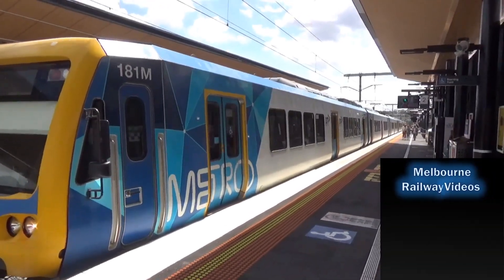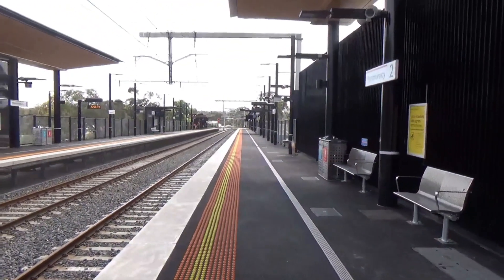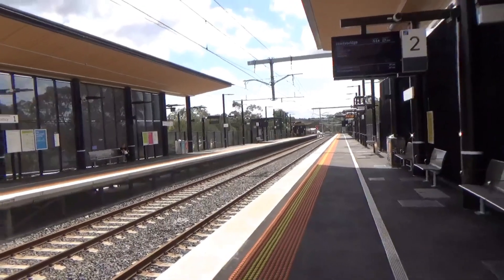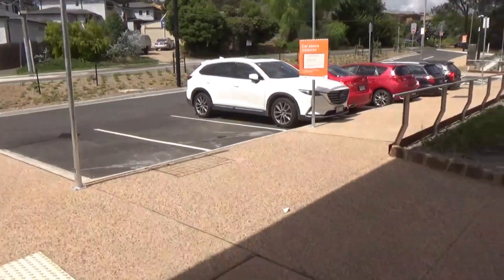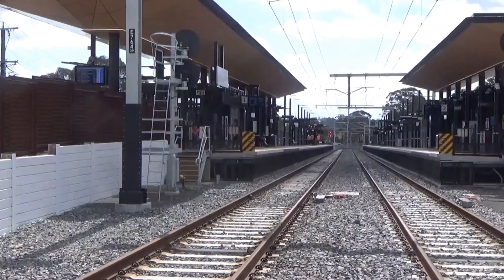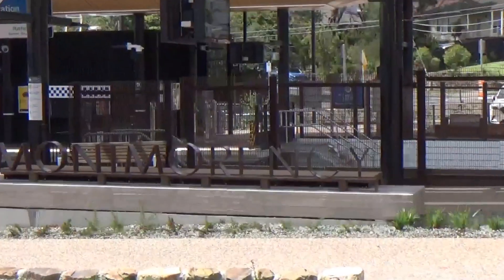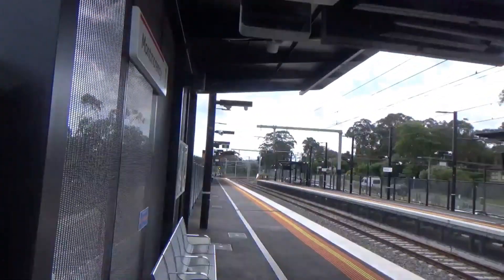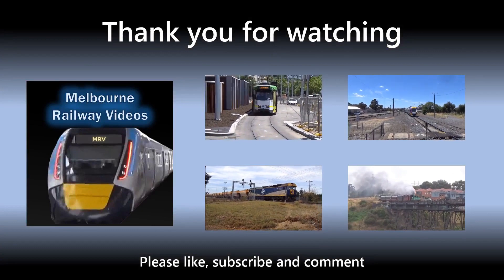Montmorency part 3 (Melbourne Railway Vlog 213)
Montmorency was once a single, curved and pretty basic platform, but now it couldn't be any more different! The line was duplicated from here to Greensborough, which necessitated the construction of a second platform. My previous video here gives an insight into how they pulled it off, and this video shows you the finished job.